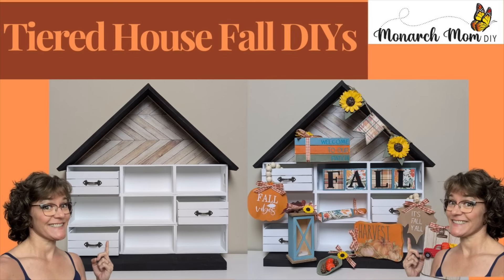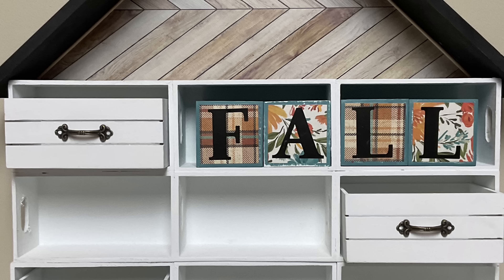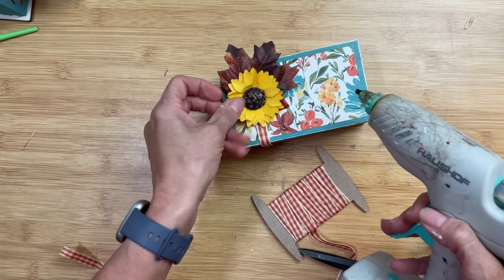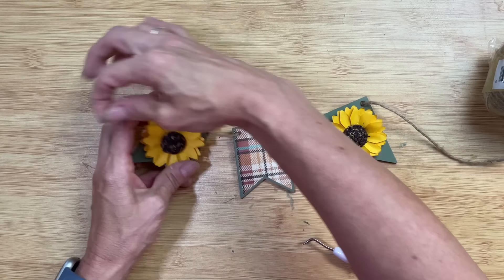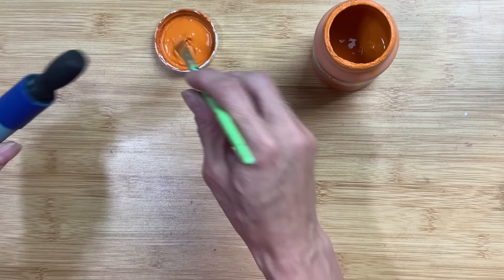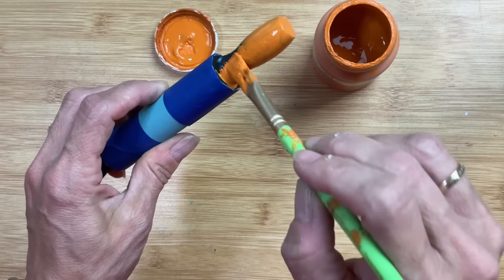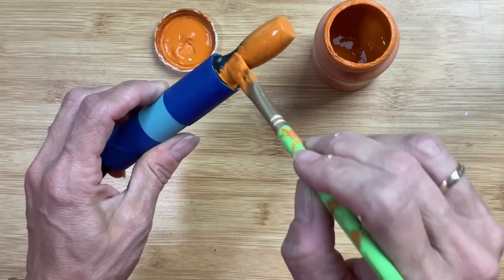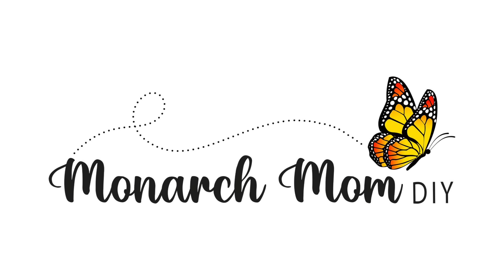🌻🍁NEW FALL TIERED TRAY DECOR DIYS | Dollar Tree DIY | Magnolia Design Co | Tiered Tray Wood Decor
Today I have 9 FALL Tiered Tray Decor DIYS that you can make to decorate your House shaped Tiered Tray shelf for Fall! These were really fun to make and I hope you enjoy them!  Be sure to let me know which one was your favorite at the end!

(including TELEGRAM)

WAVERLY CHALK PAINTS in Agave, Pumpkin, Hazelnut and Moss

0:00  Introduction and Welcome
00:15  LETTER BLOCKS
03:16  BOOK STACK
07:30  MINI BANNER
09:22  BEADED TAGS
11:36  ROLLING PIN
14:08  SHELF SITTER
16:45  MINI LANTERN
18:18  TRUCK CLIPBOARD
19:48  MINI SCOOP

MOST USED CRAFTING TOOLS:
Favorite Hot Glue Gun
Crop-o-dile Big Bite
Fiskars Finger Tip Knife
Mini Sander
Fiskars Paper Trimmer
Heavy duty cutters
Hand Saw and Miter Box
Mini Iron
Heat Gun for Torch Paste
Ribbon Storage Spools
Staple Remover
Cordless Drill
Black and Decker Orbital Sander

MOST USED CRAFTING SUPPLIES:
Tim Holtz Distress Ink
E6000 Glue
Mod Podge
Printable Rice Paper
Bottle Lights
Torch Paste
Art Glitter Glue
Basic Grey Magnets for papercrafting
Score tape

AMAZON STOREFRONT